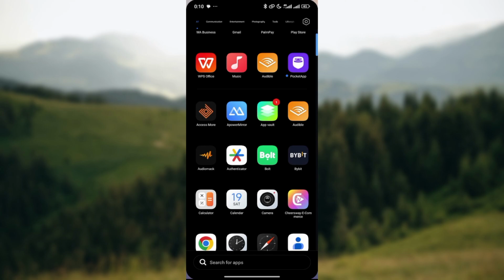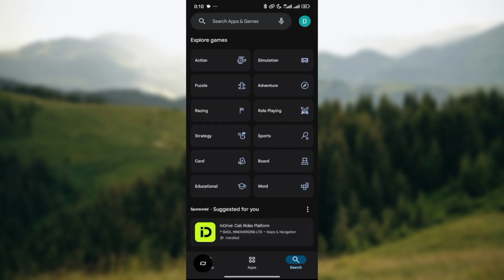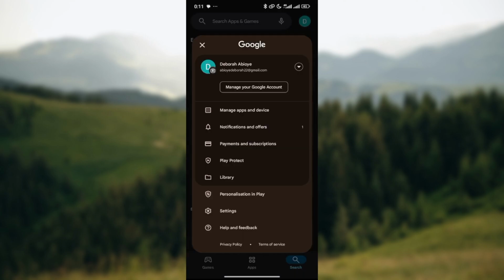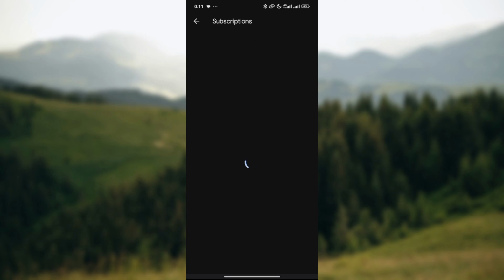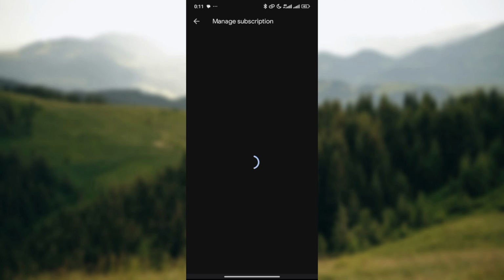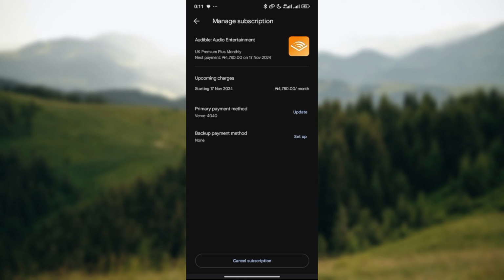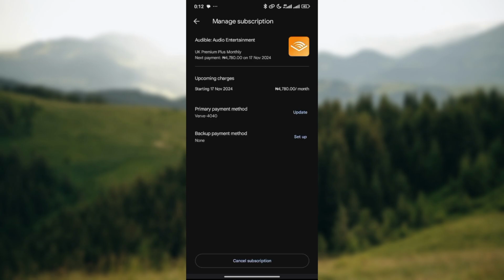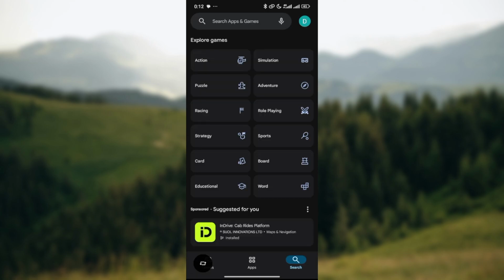How to Cancel Your Audible Membership (Easiest Way)​​​​​​​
In this video I will show you How to Cancel Your Audible Membership. It would be good if you watch the video until the end so that you don't miss important steps.